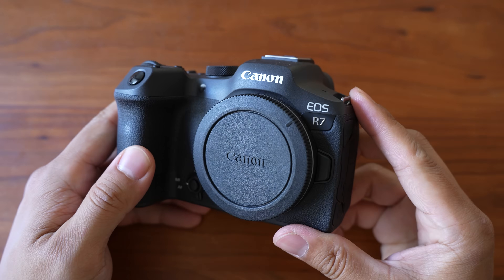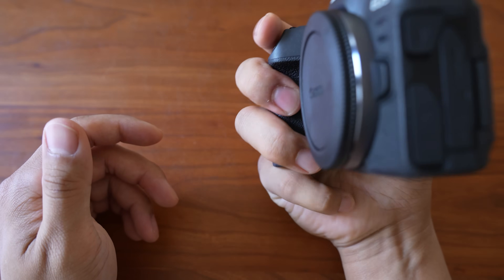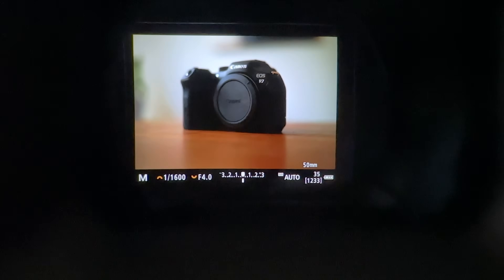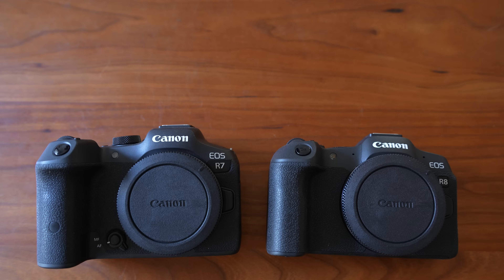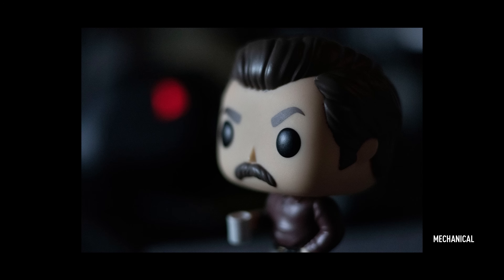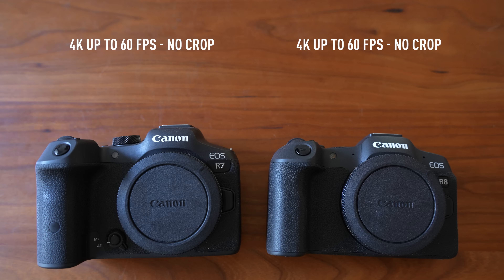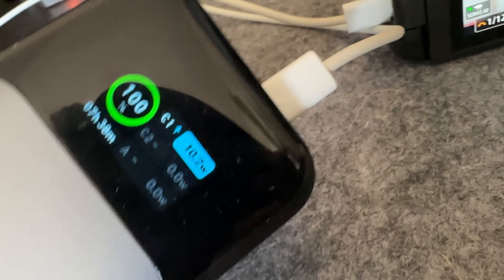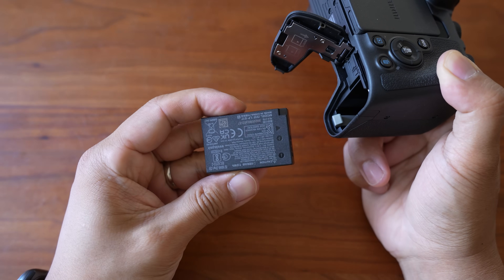Canon R7 vs R8 - Best Canon Mirrorless camera for $1500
Canon R7
Canon R8

The Canon R7 vs Canon R8. Which is the best Canon camera for $1500? Find out in this video.